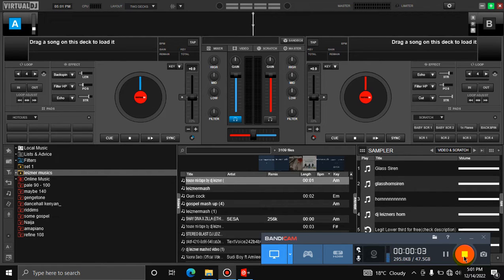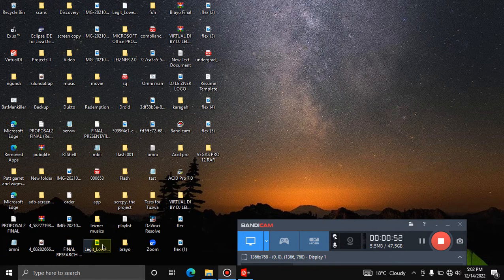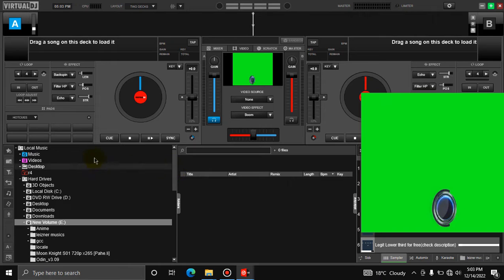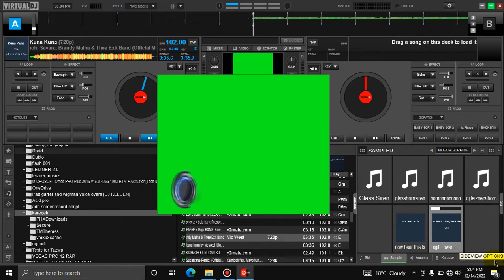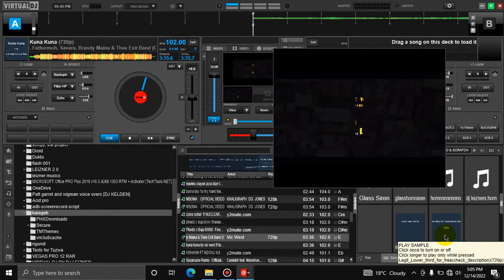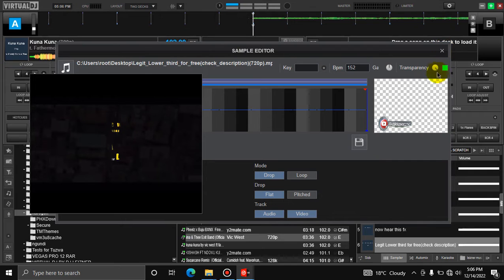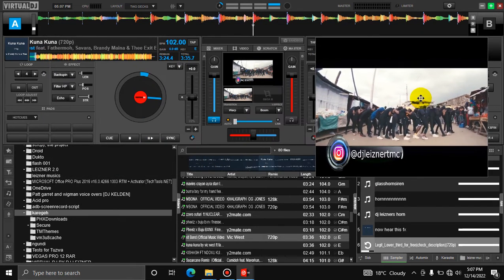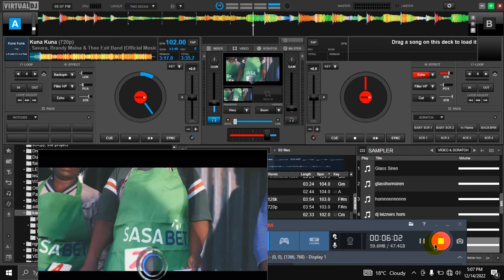How to ADD your LOWERTHIRD on VIRTUAL DJ | android virtual dj 2024 (Virtual DJ Tutorial 2024)